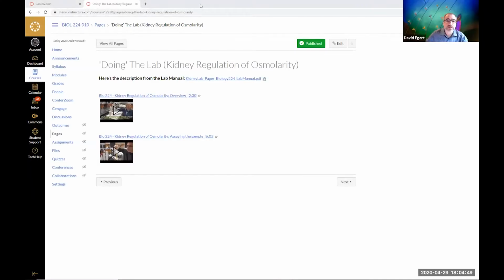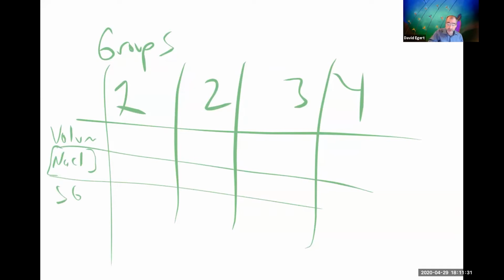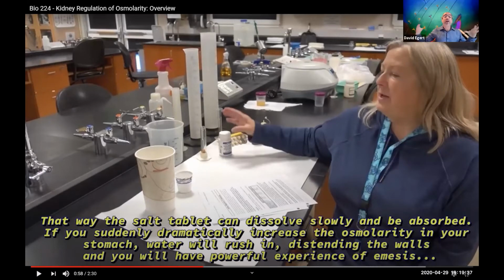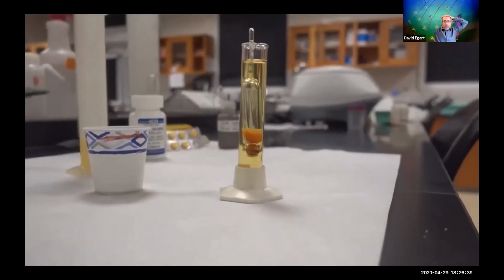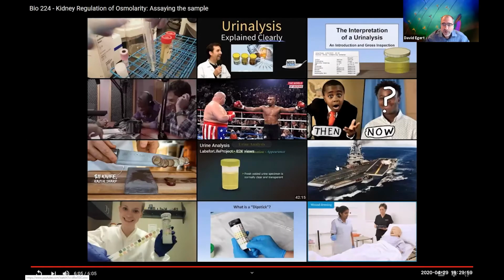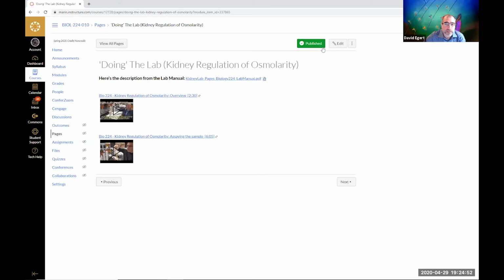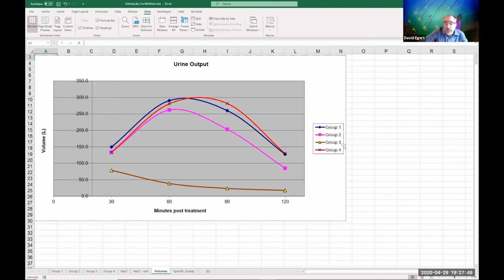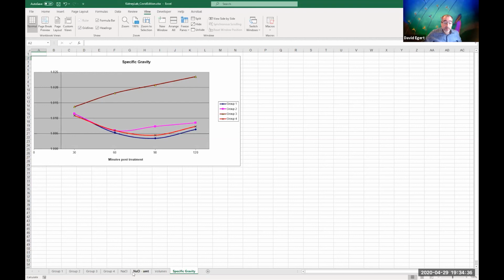Human Physiology Laboratory - 29April 2020 (Kidney Lab)